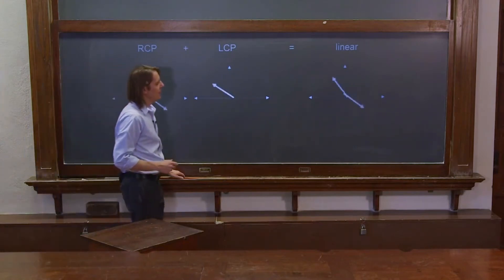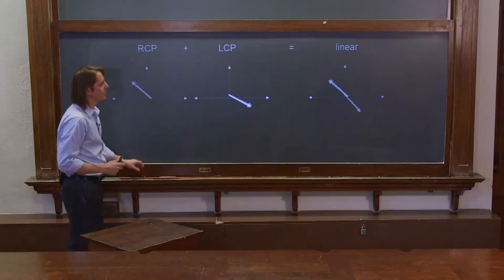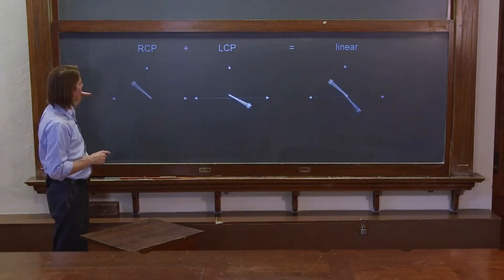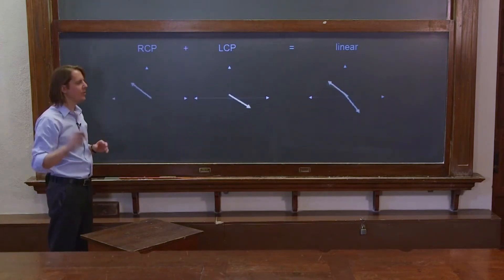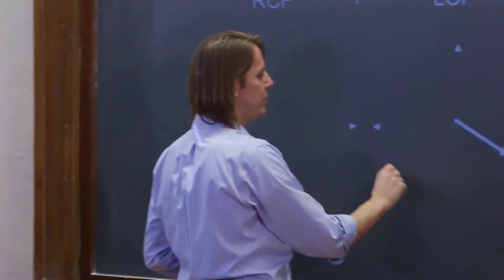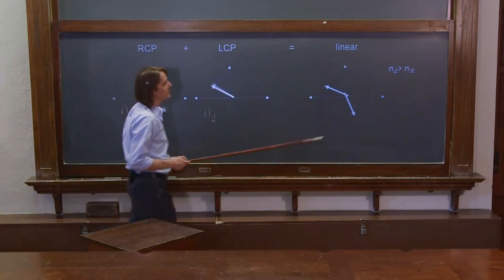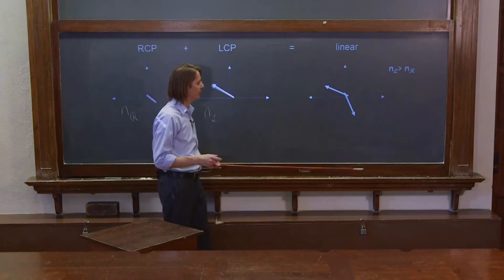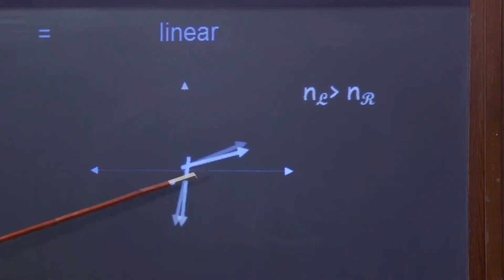PHYS 201 | Optical Rotator 2 - Circular Birefringence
The anisotropy is related to left and right circular polarization, so it is circular birefringence as described here.